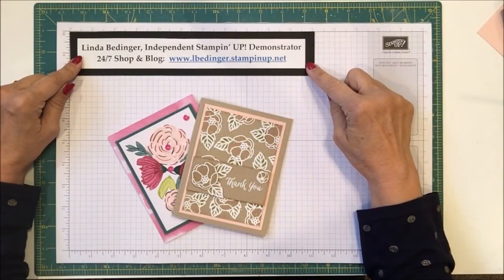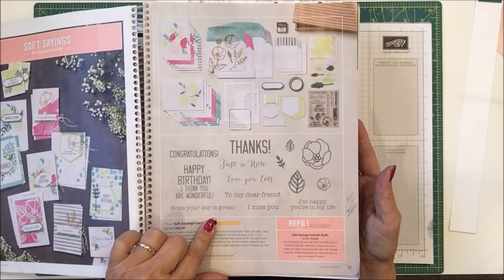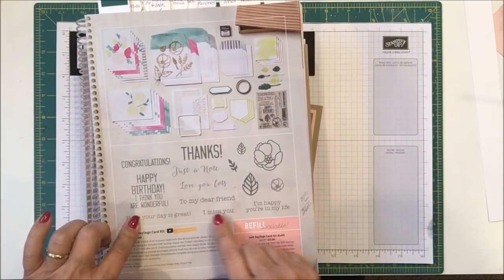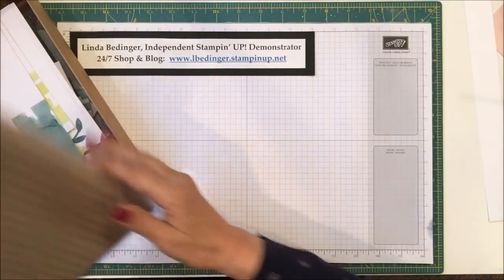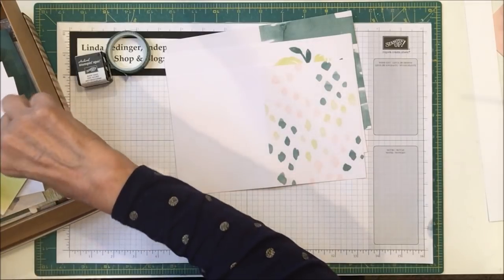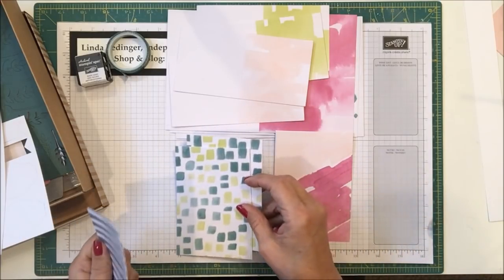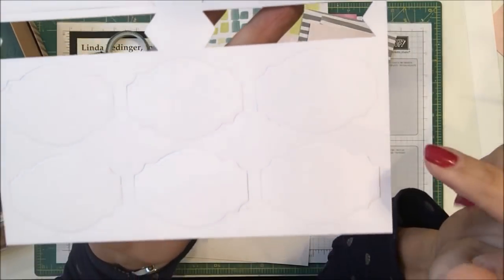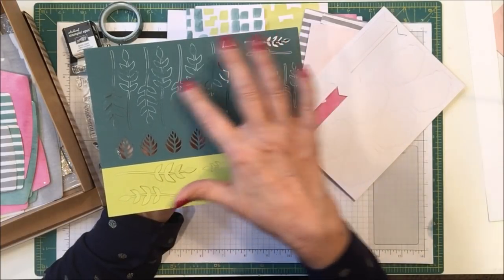Soft Sayings Alternative Cards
Description

REMEMBER TO USE THE HOST CODE WHEN ORDERING, the December 2017 Host Code is T6WBN3XC and the January 2018 Host Code is EXMDJXVH. Orders under $25 receive a free reusable card from me. Orders over $25 get a FREE PRODUCT OR HANDMADE GIFT IN ADDITION TO A REUSABLE CARD FROM ME.

Also everyone who orders in December 2017 is entered into a drawing for a Hold on to Hope Bundle (a stamp set and dies inspired by Million Dollar Sales Achiever Brandy Cox), a $43 value in the new catalog. The January Prize Draw is a Barn Door Bundle a $42.25 Value in the new Occasions Catalog. Join my team, $99 to join Stampin' UP! for $125 in Stampin' UP! products.

PRODUCTS AND MEASUREMENTS FOR TODAYS "Soft Sayings Kit Alternative Cards'
Cardstock: Crumb Cake Card Base 8 1/2' X 5 1/4", scored and folded at 4 1/4" , plus 1- 3 1/2" by 4 3/4" for your embossing and a piece 1 1/2" by 3 1/2" for your Sentiment, and some scrap for your fussy cut flowers and leaves.
- 2 pieces of Powder Pink. 1- 5 1/4" BY 4" , for the inside, and 1 Piece 3 3/4" BY 5"
-- Soft Sayings kit
Other - Versa Mark, White embossing Powder, Blushing Bride Ink, Pear Pizzaz Ink,
For the Other two Cards In Color Markers (including Powder Pink, Fresh Fig, Lemon Lime Twist, Tranquil Tide and Berry Burst).  Stampin Blends in Light Old Olive Light Rich Razzleberry and Light Calypso Coral